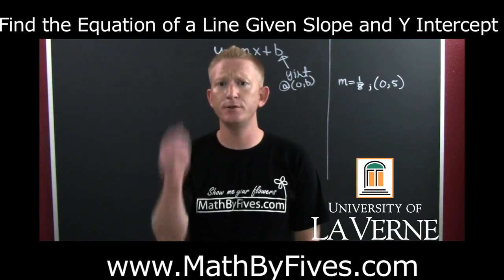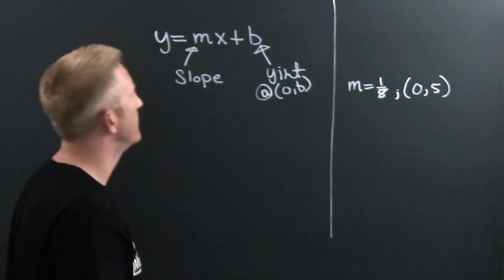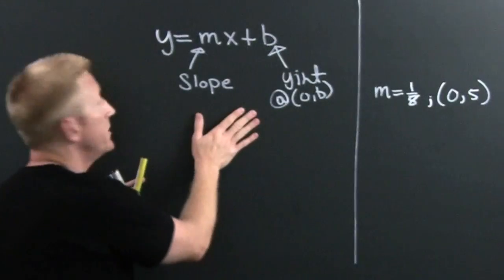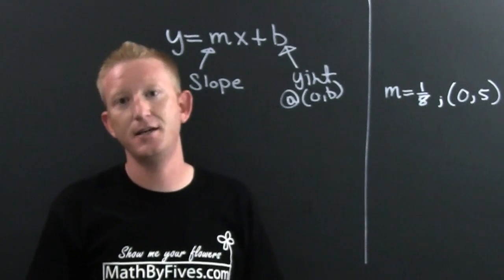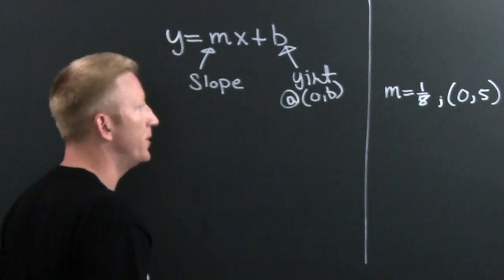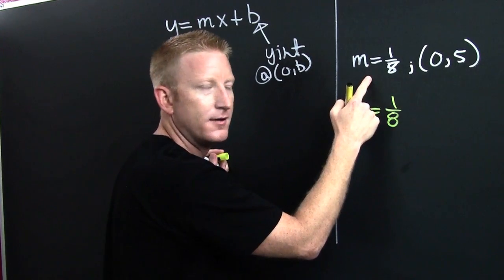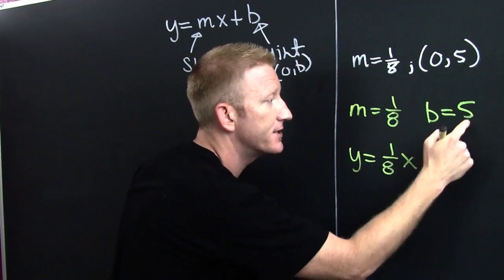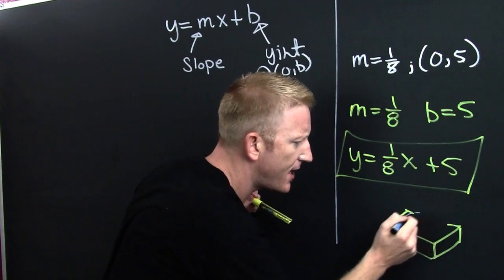Find the Equation of a Line when Given a Y-int and a Slope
Ok, use the force and use y=mx+b.